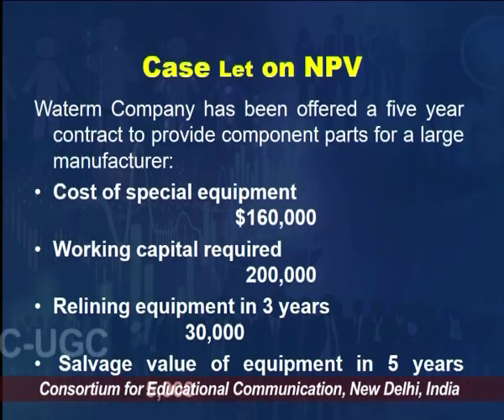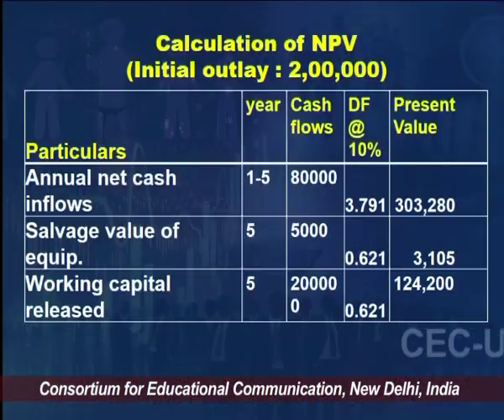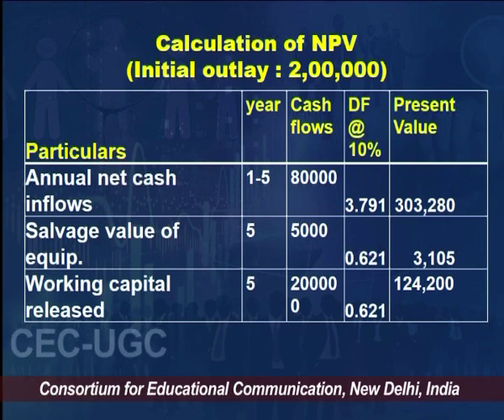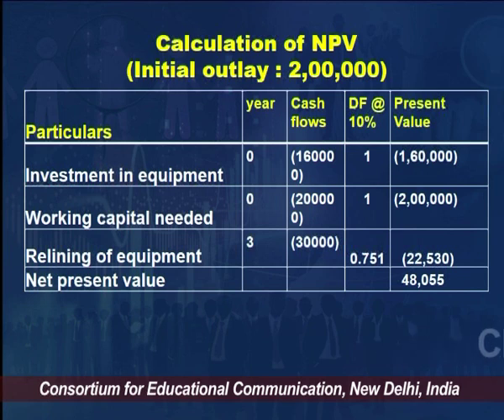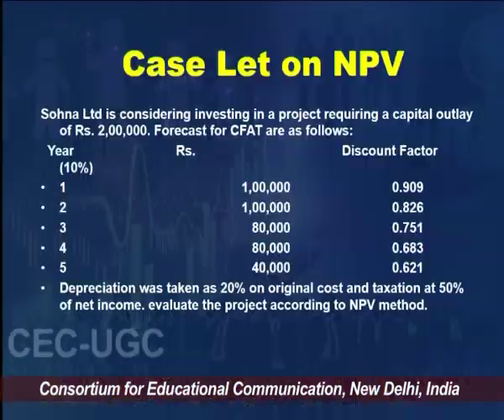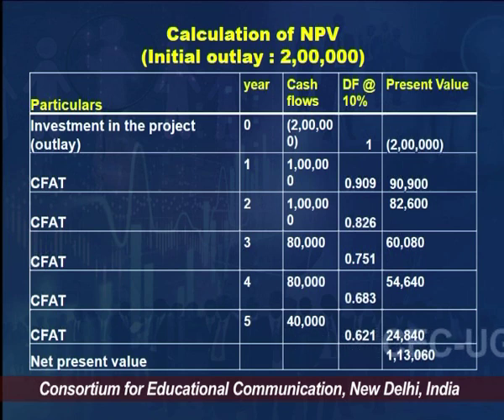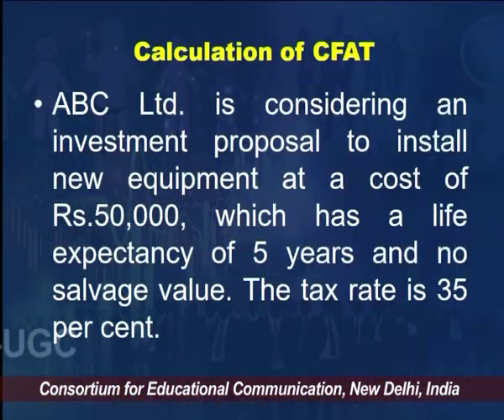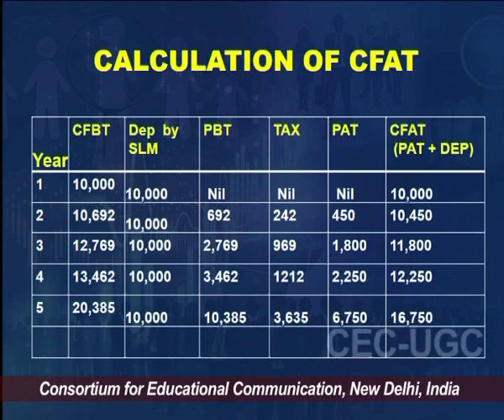Net Present Value (NPV) Technique of Capital Budgeting (Part-II)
This Lecture talks about Net Present Value (NPV) Technique of Capital Budgeting (Part-II).